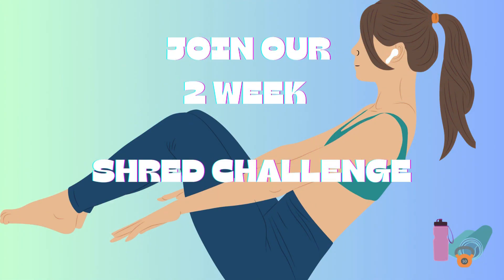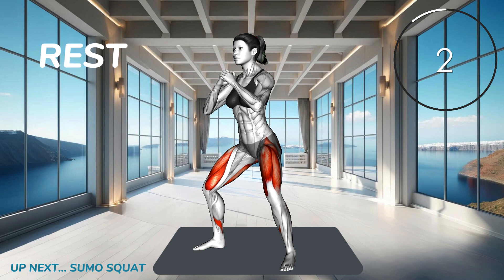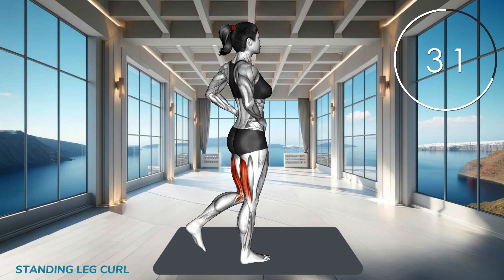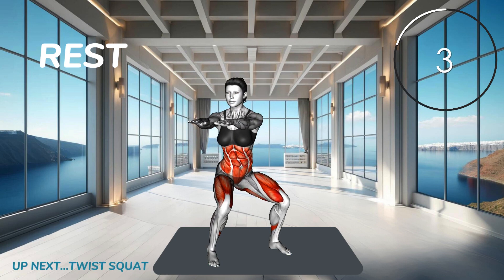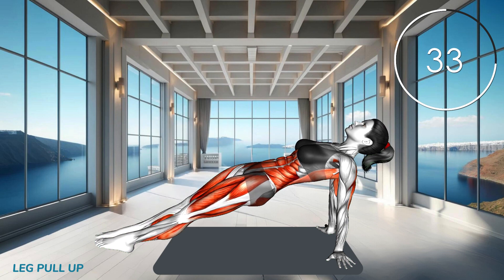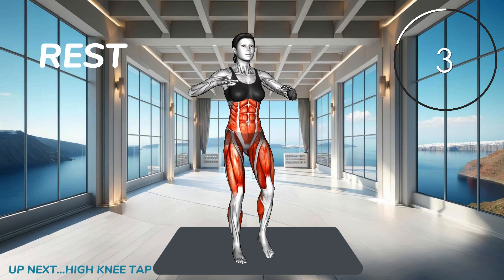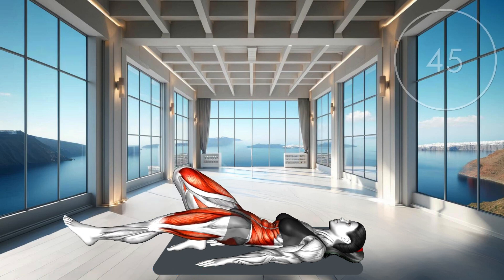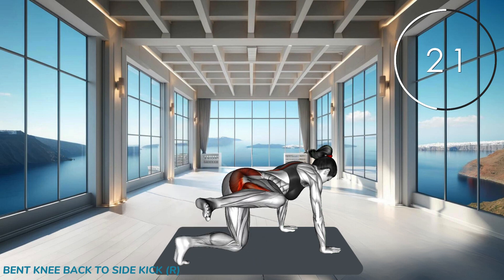10 MIN. LOWER BODY WORKOUT | ROUND BUTT & TONED LEGS | 2 WEEK SHRED CHALLENGE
Workout with our 10-minute lower body workout for a toned butt and legs in our 2-week shred challenge! This intense routine targets your lower body with a variety of exercises designed to sculpt and strengthen. Get ready to feel the burn and see results with this quick and effective workout!
Full schedule coming soon!

Workout Timestamps 🤸‍♀️🐐
00:00 Intro
00:32 Reverse Lunge
01:18 Rest
01:33 Sumo Squat
02:18 Rest
02:32 Standing Leg Curl
03:18 Rest
03:33 Standing Leg Raise
04:20 Rest
04:36 Twist Squat
05:20 Rest
05:37 Leg Pull Up
06:22 Rest
06:38 Bodyweight Thrusters
07:25 Rest
07:41 High Knee Tap
08:26 Rest
08:42 Leg Extension Glute Bridge
09:27 Rest
09:43 Bent Knee Back to Side Kick (R)
10:28 Rest
10:38 Bent Knee Back to Side Kick (L)